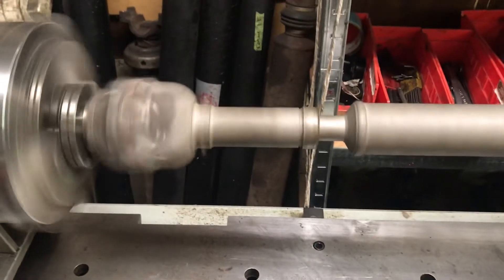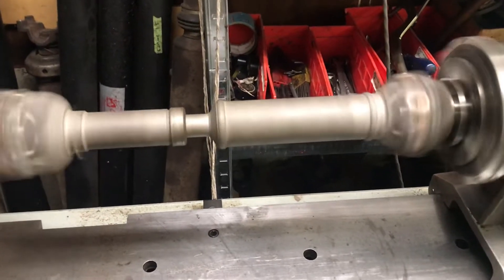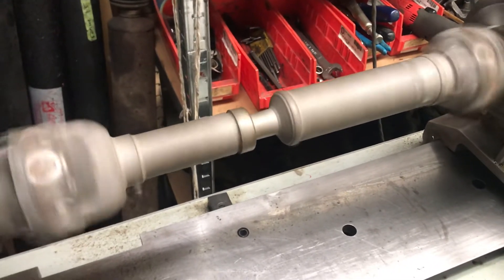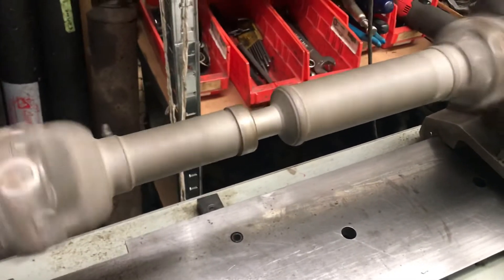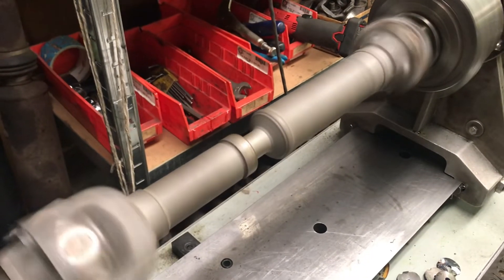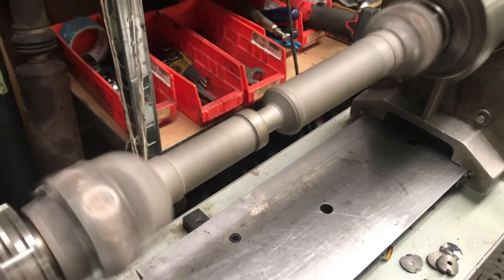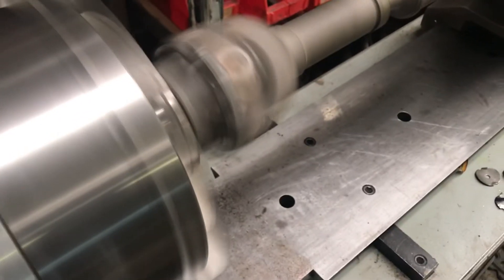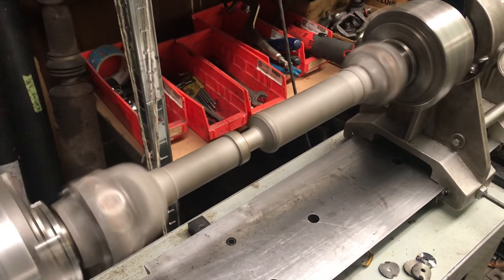#177 1978 Jeep OE 1310 series rear shaft clean up new joints & tune up .